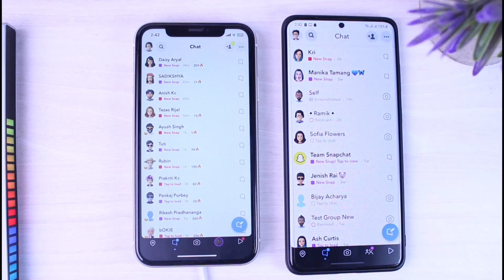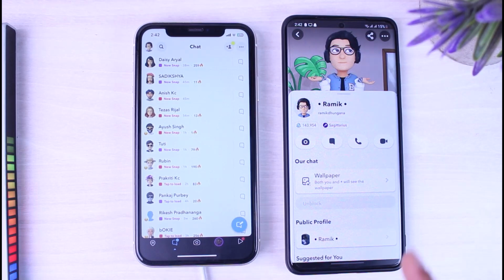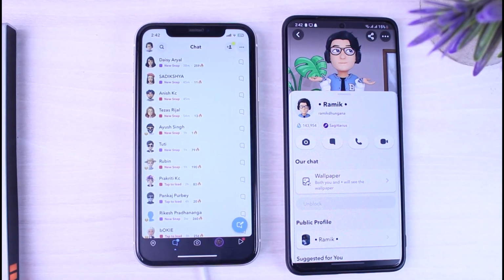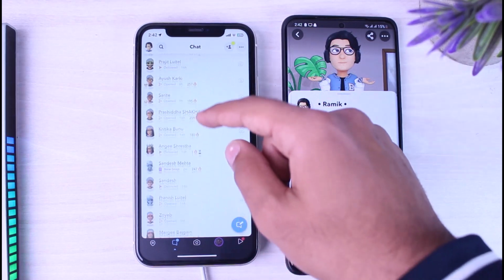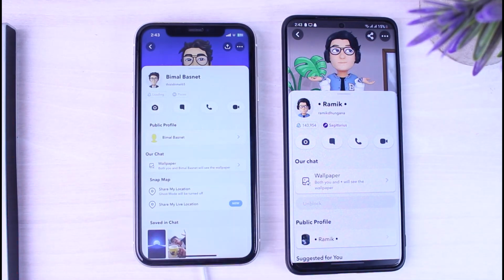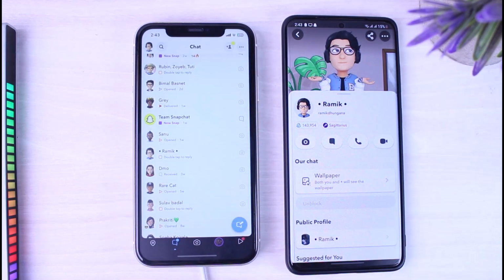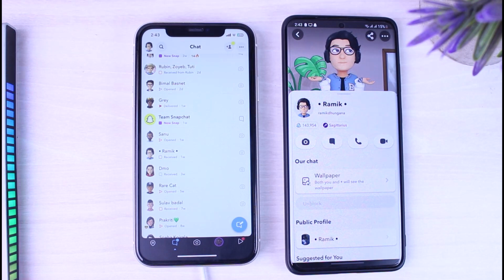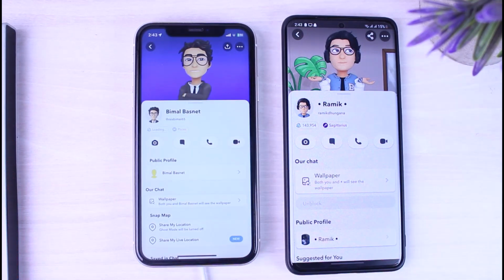How to See Who Has Blocked You on Snapchat | 2023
In this tutorial, I will guide you on How to See Who Has Blocked You on Snapchat.